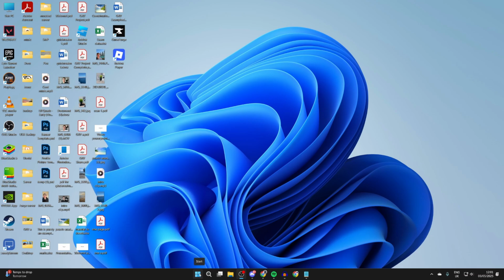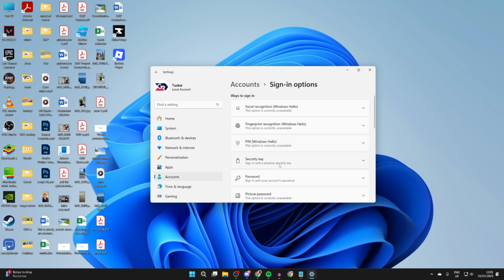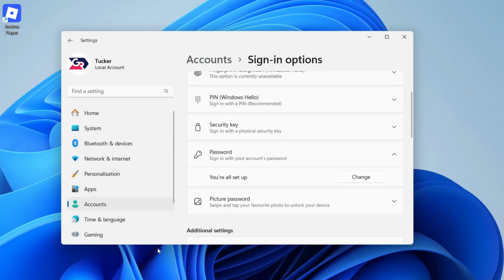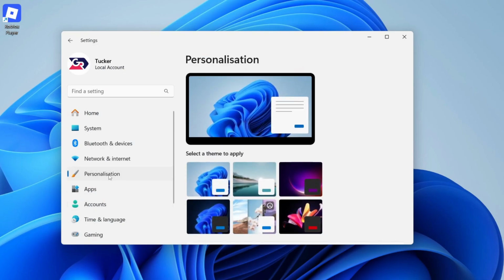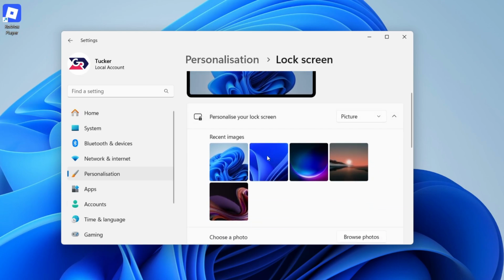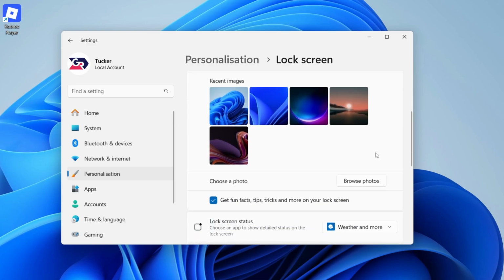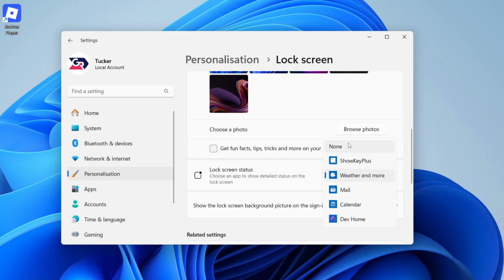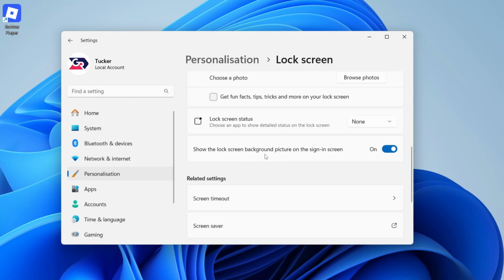How To Set Lock Screen On Laptop or PC - Full Guide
Learn how to set lock screen on laptop or pc in this video.

GuideRealm